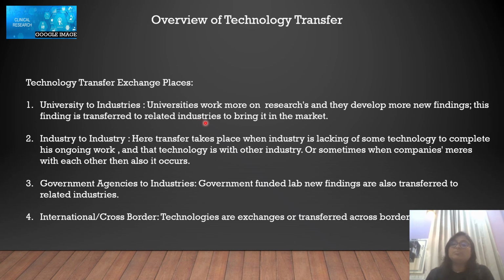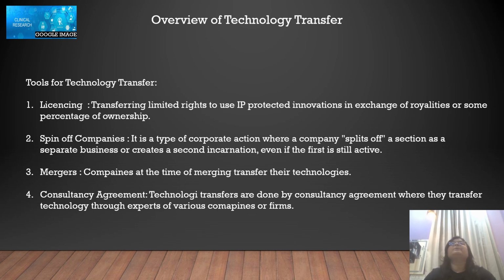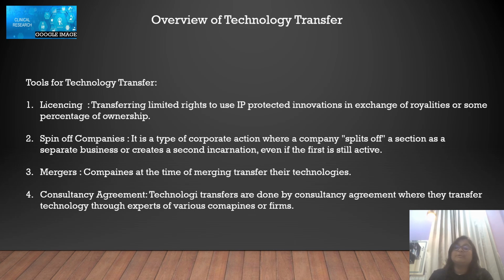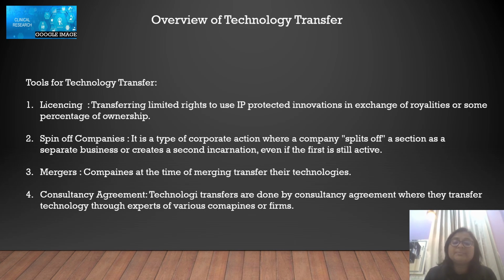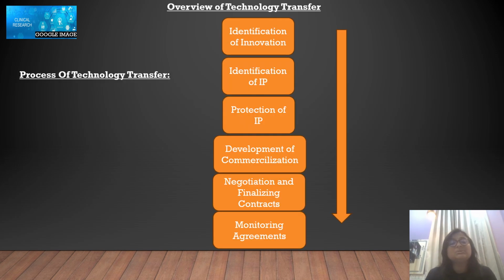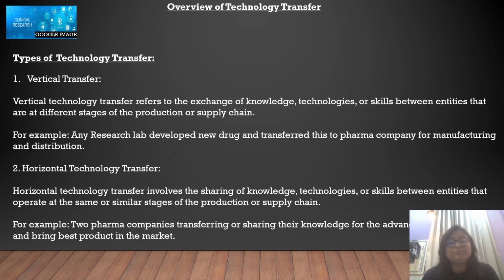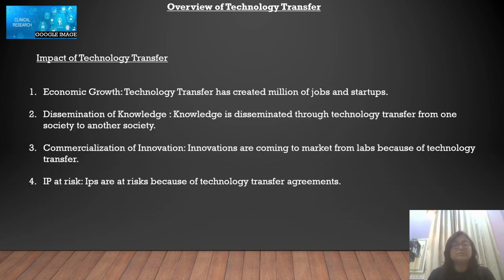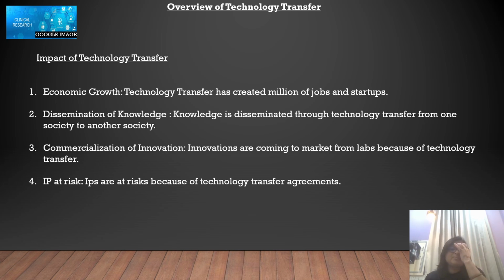Lecture 23: Overview of Technology Transfer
CLINICAL RESEARCH | Six Months Advanced Diploma | Mode: Online

Are you passionate about healthcare and medical innovation? 💊
Learn how Clinical Research plays a vital role in developing new medicines, vaccines, and treatments. This video explains everything about Clinical Trials, Pharmacovigilance, Drug Development, and Regulatory Affairs.

📘 What You’ll Learn:

What is Clinical Research?
Phases of Clinical Trials (Phase I–IV)
Roles in Clinical Research (CRA, CRC, QA, Data Manager)
Scope & Career Opportunities in Clinical Research
Clinical Research Course at ITLS Academy

🚀 Why Choose Clinical Research as a Career?
Clinical research offers global career opportunities in pharma companies, CROs, and research institutions. Start your journey in the growing field of healthcare innovation today!